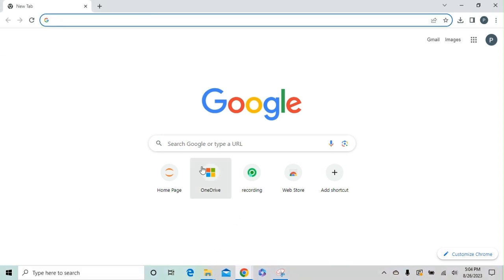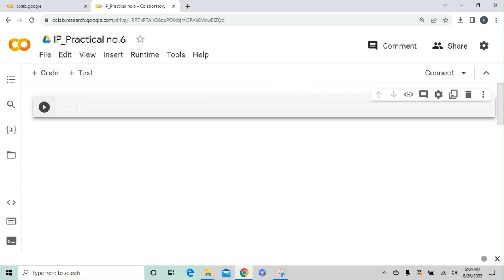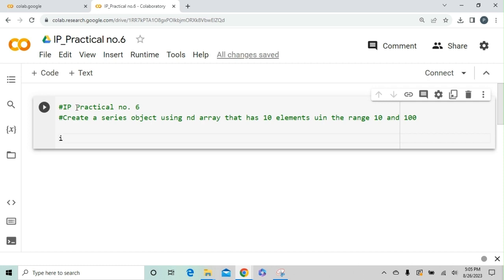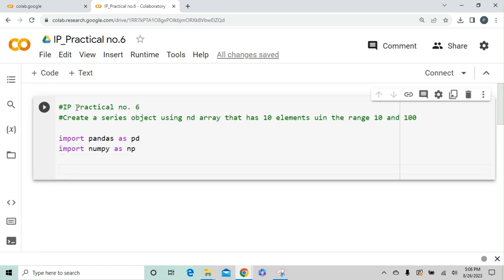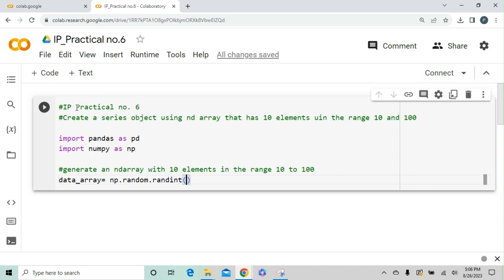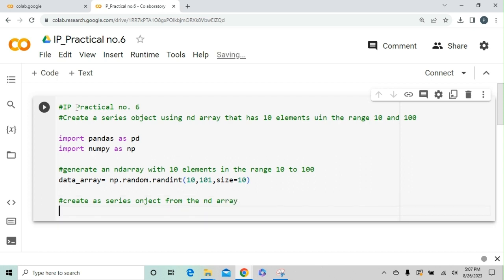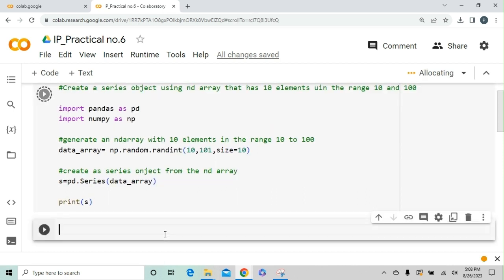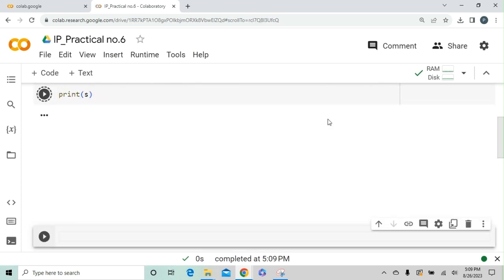IP Practical No 6 | Informatics Practices With Python PANDAS | Class 12| CBSE